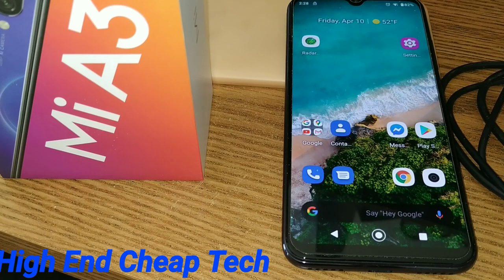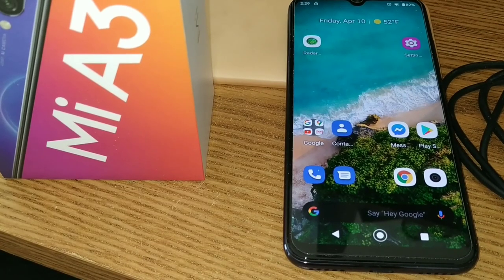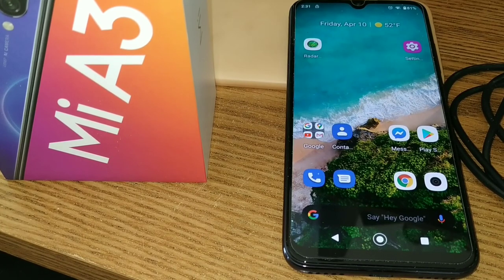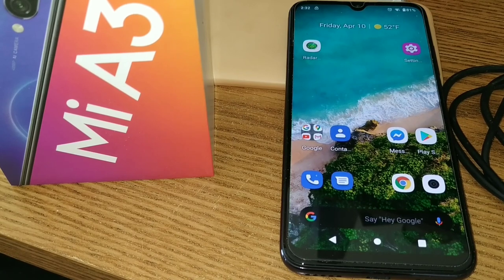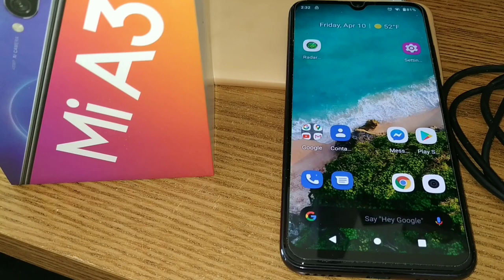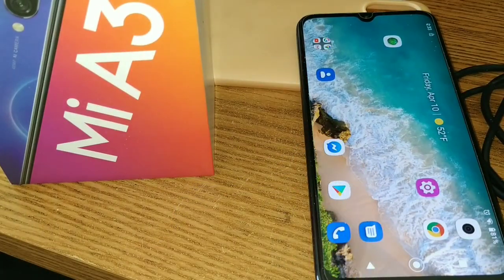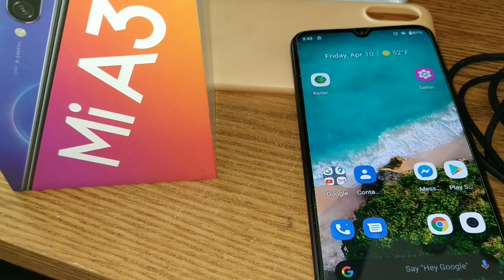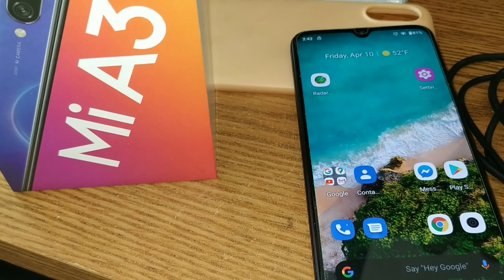MiA3 Final Review And Some Big News!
Today we discuss the Mia3 in a final reviw! We are also selling said phone dirt cheap.This was shot at 1080p and uploaded at 1080p. Please watch the whole thing folks! This video was shot on the Xiaomi Mia2/Mia3 and edited on the Xiaomi Mia2. If you are a creator look at the description below and check out tubeBuddy if you have not tried it yet!

Rules for the sale:
1 DO Not send any money yet folks.
2 You need only post the answer in your feedback.
3 You will see an overlay of that answer. Take the contents of the answer place in quotes in your feedback.
5.If you have watched and read the entire video descroption I will reply to your email with details.

Videos or Links mentioned or used in this video:
Mpow H7 Wireless Headphones